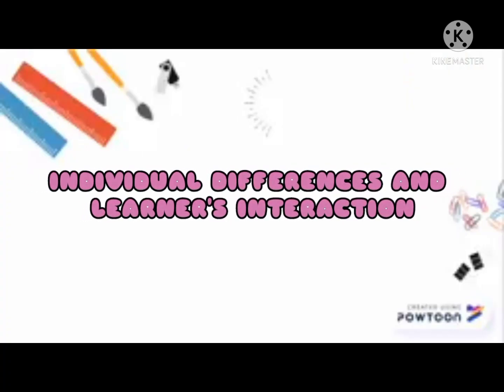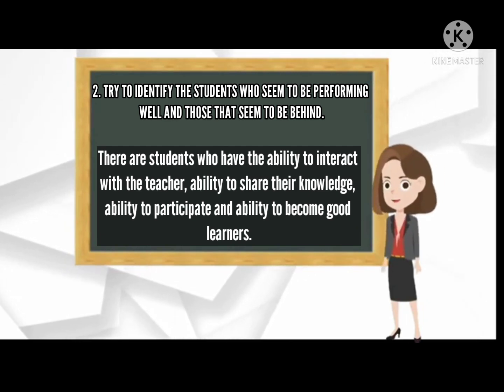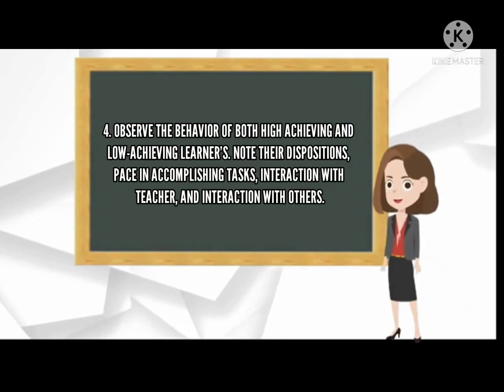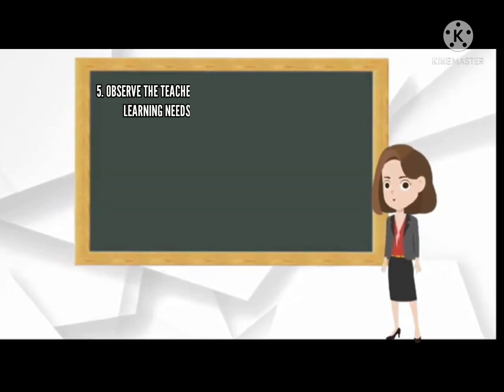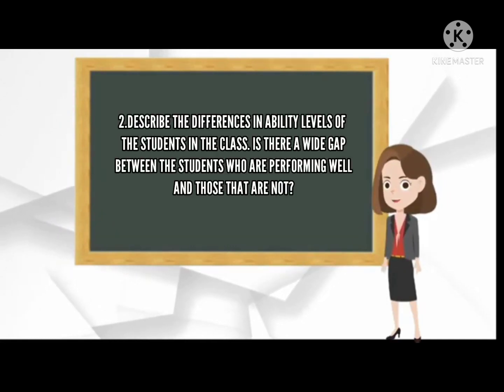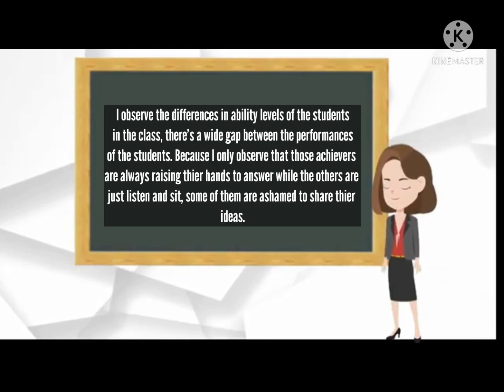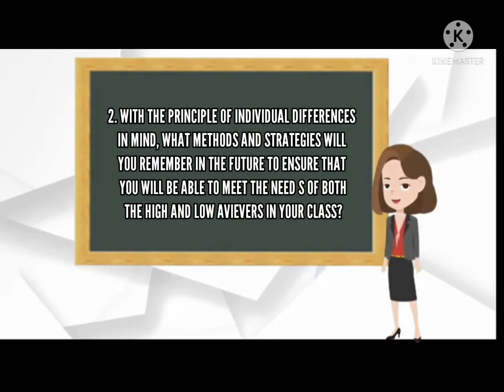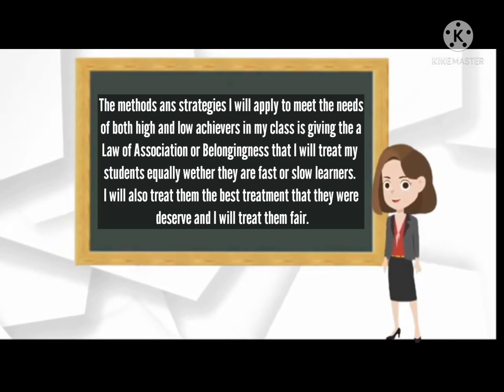OBSERVATION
FS1 observation.